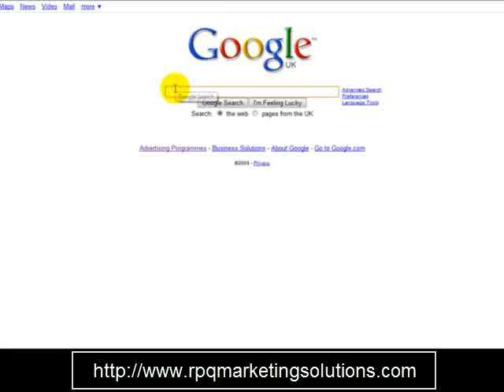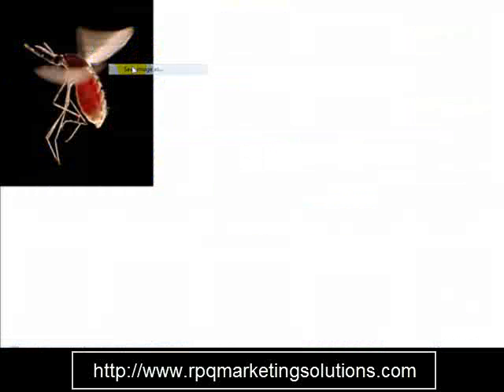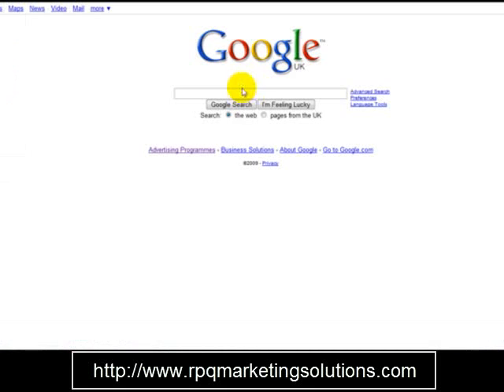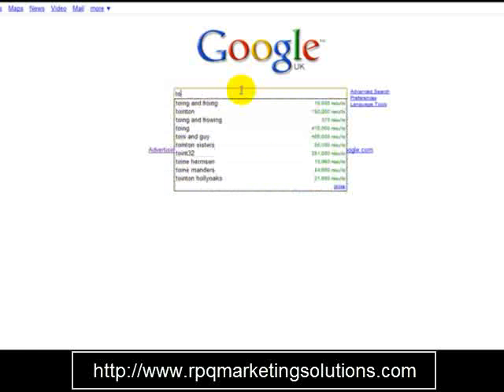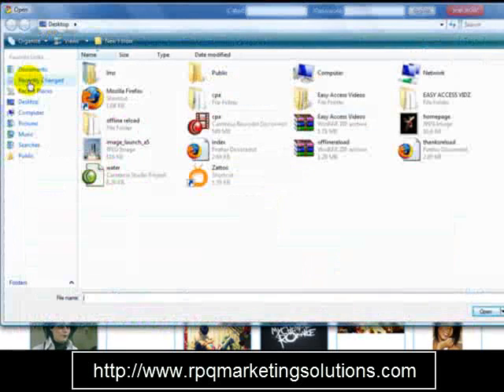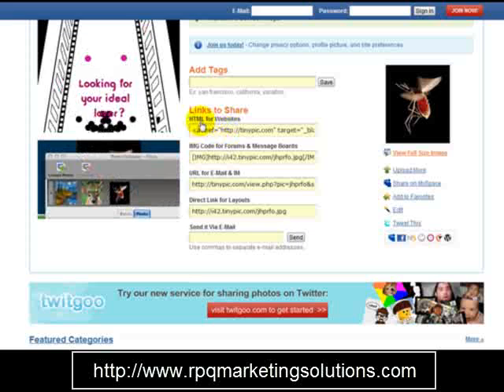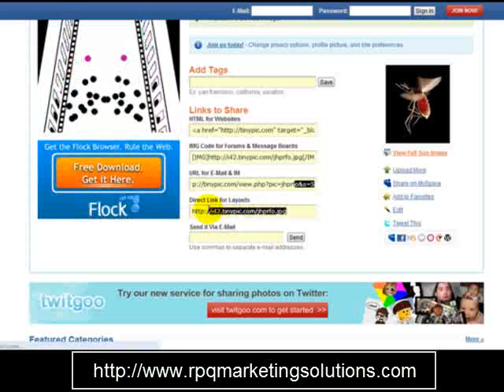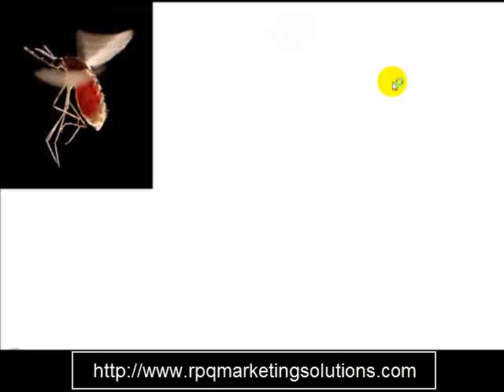Hosting An Image Online